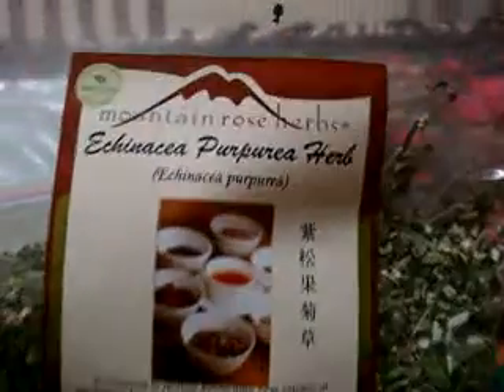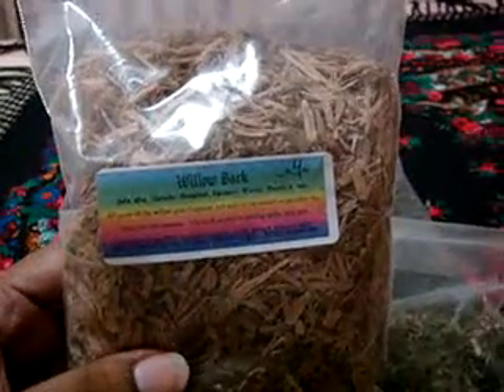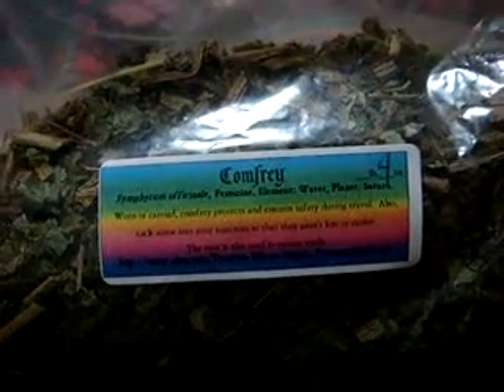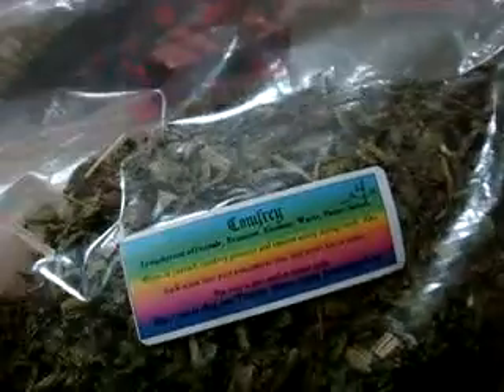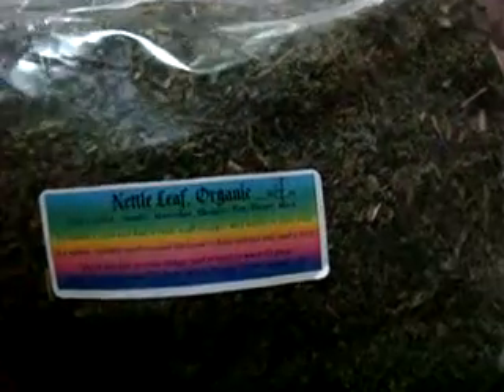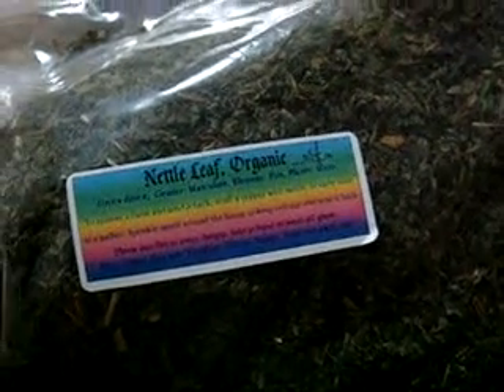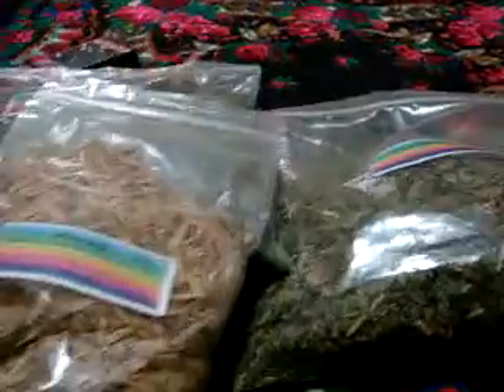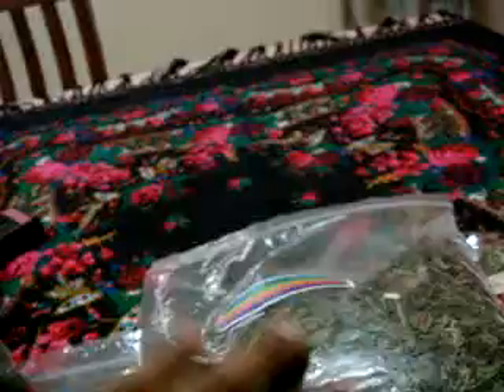My Healing Herbs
I just got my herbs orderd on line.